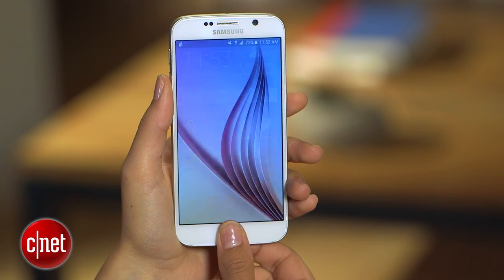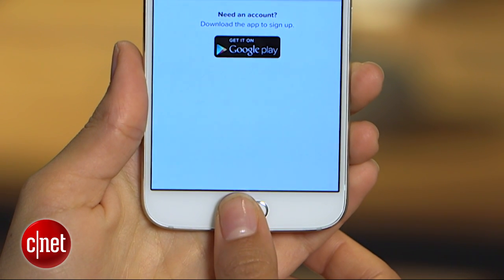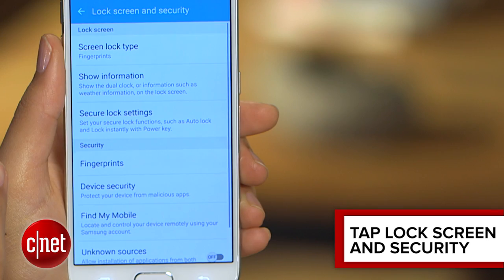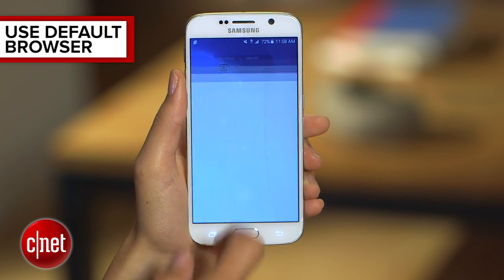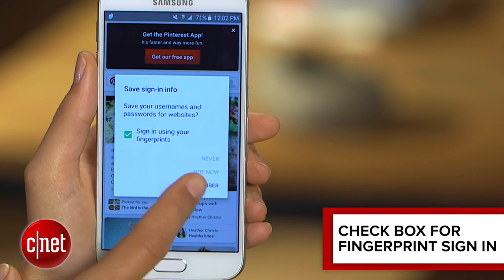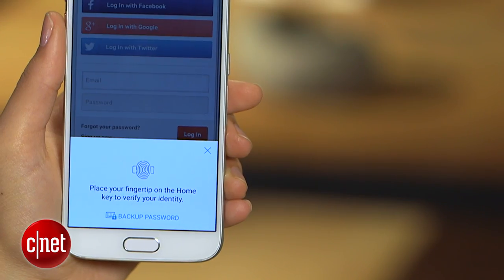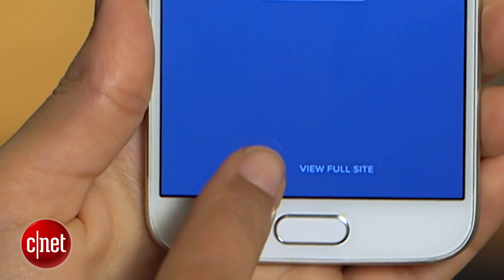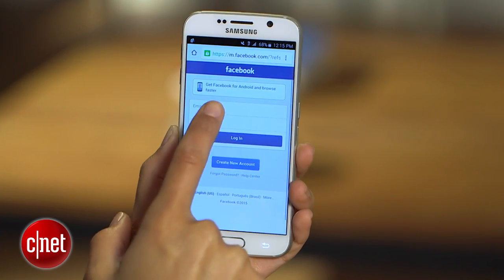A fingerprint trick on the Galaxy S6 and S6 Edge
Samsung's fingerprint scanner can now be used for more than just unlocking your phone.